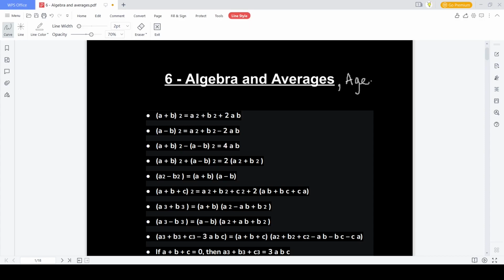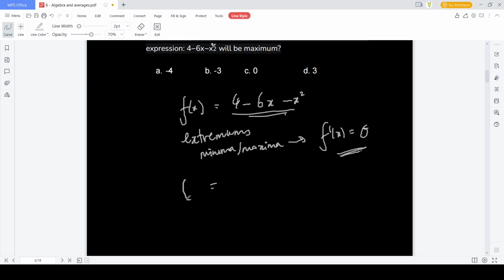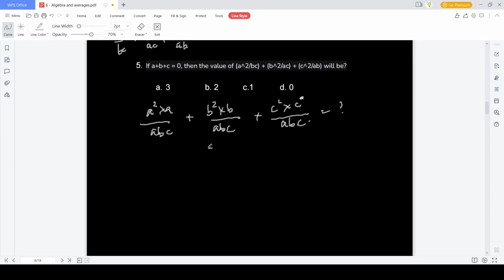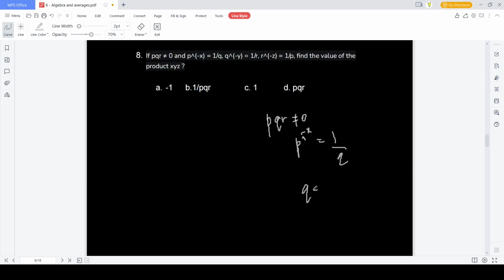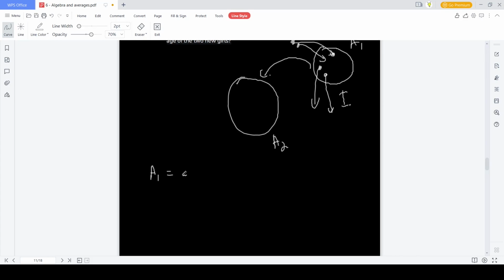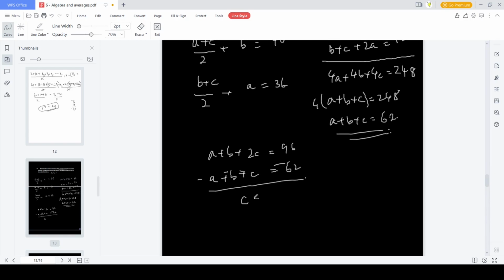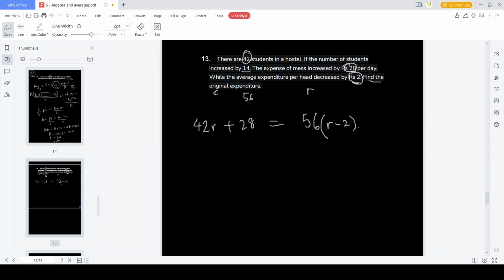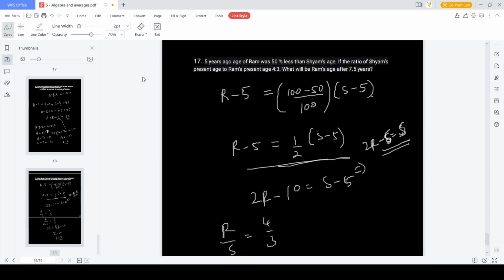Aptitude Part 6 : Algebra, Averages and Ages